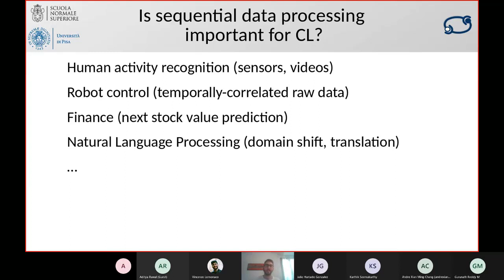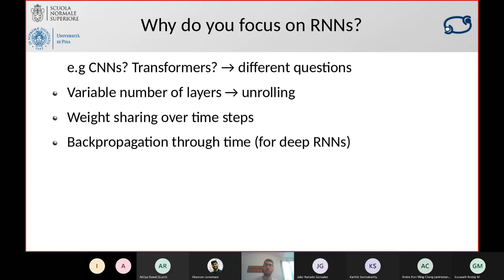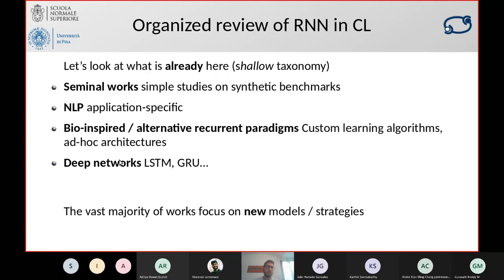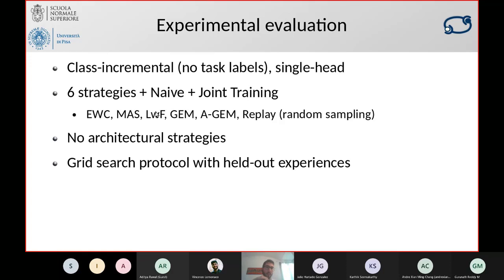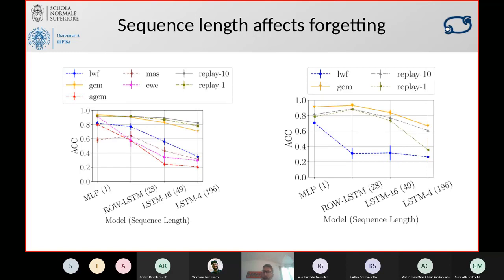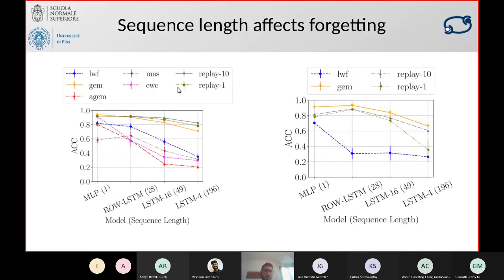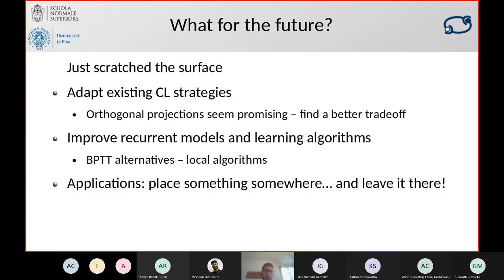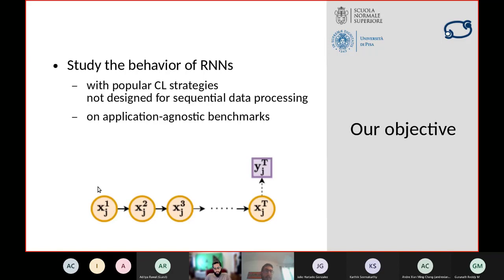ContinualAI RG: "Continual Learning for Recurrent Neural Networks: an Empirical Evaluation"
This Friday 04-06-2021, 5.30pm CEST, for the ContinualAI Reading Group, Andrea Cossu (Pisa University) will present the paper:

Title: “Continual Learning for Recurrent Neural Networks: an Empirical Evaluation”

Abstract: Learning continuously during all model lifetime is fundamental to deploy machine learning solutions robust to drifts in the data distribution. Advances in Continual Learning (CL) with recurrent neural networks could pave the way to a large number of applications where incoming data is non stationary, like natural language processing and robotics. However, the existing body of work on the topic is still fragmented, with approaches which are application-specific and whose assessment is based on heterogeneous learning protocols and datasets. In this paper, we organize the literature on CL for sequential data processing by providing a categorization of the contributions and a review of the benchmarks. We propose two new benchmarks for CL with sequential data based on existing datasets, whose characteristics resemble real-world applications. We also provide a broad empirical evaluation of CL and Recurrent Neural Networks in class-incremental scenario, by testing their ability to mitigate forgetting with a number of different strategies which are not specific to sequential data processing. Our results highlight the key role played by the sequence length and the importance of a clear specification of the CL scenario.

The event will be moderated by: Vincenzo Lomonaco

ContinualAI Reading Group

The ContinualAI Reading Group is hosted every Friday in collaboration with MILA and it is based on roughly 60 minutes discussion about a particular Continual Learning paper. Occasionally, a speaker is invited to explain his work.

Join our reading group on slack! It will be the occasion to talk with other researchers of this amazing field!

About ContinualAI